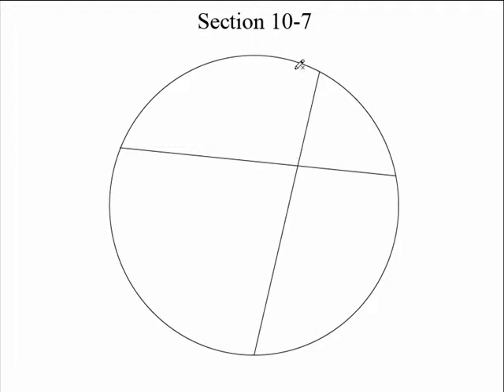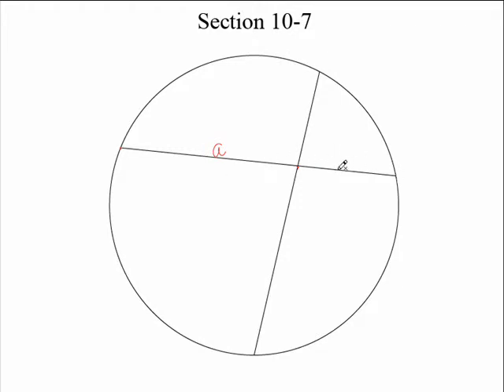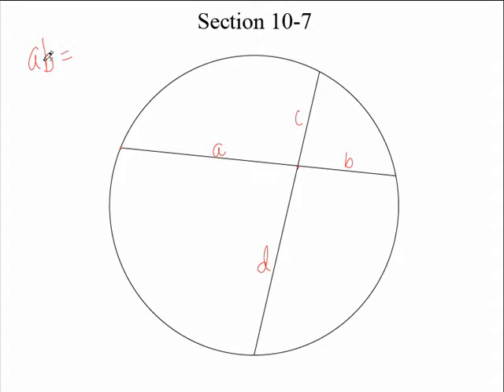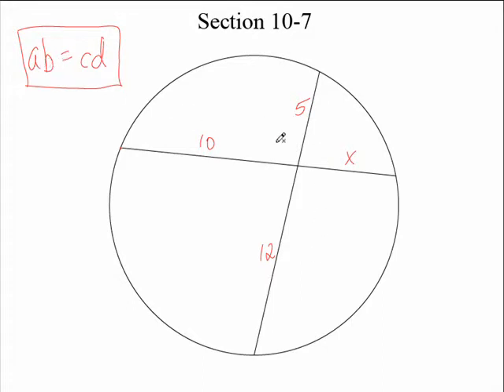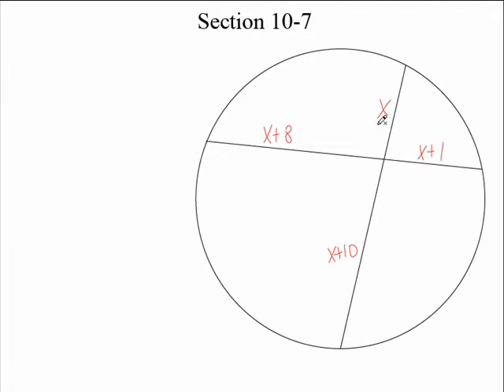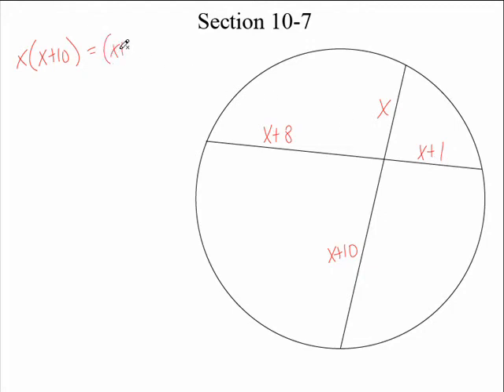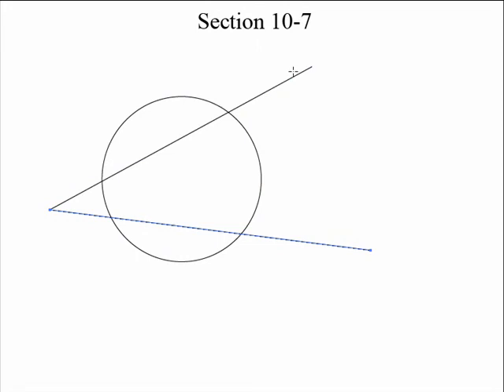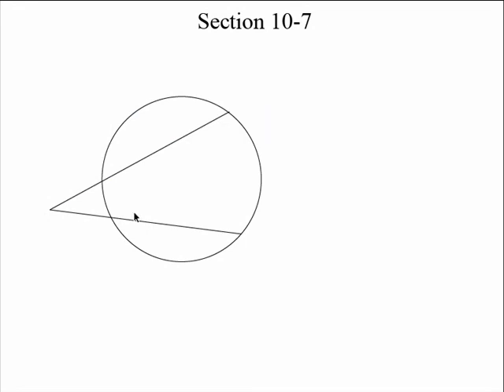Geometry (B) Sec. 10-7 part 1.avi